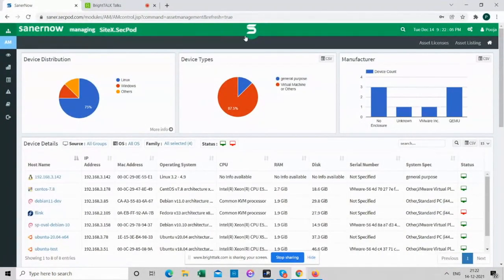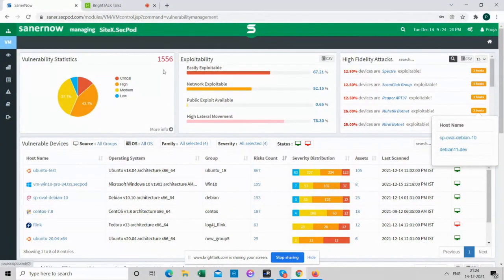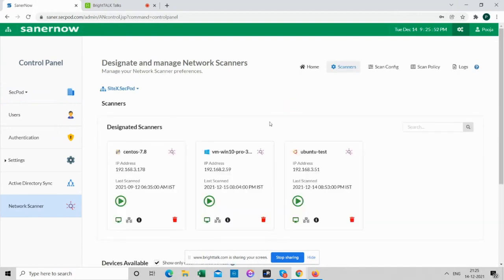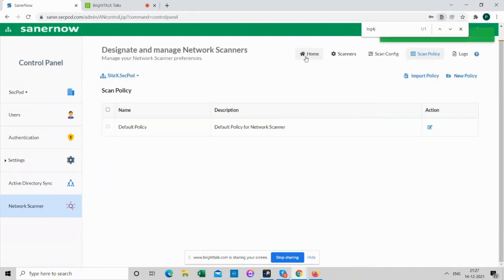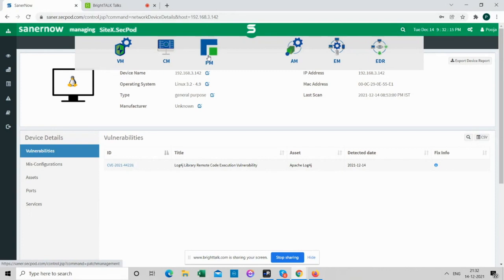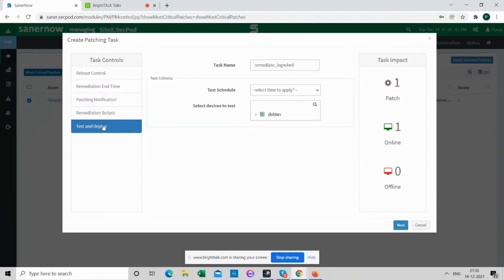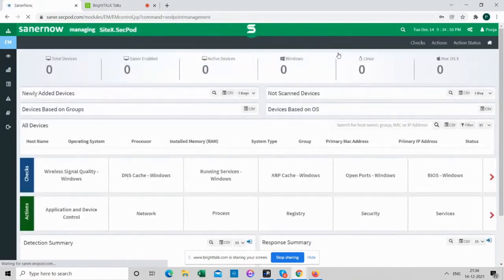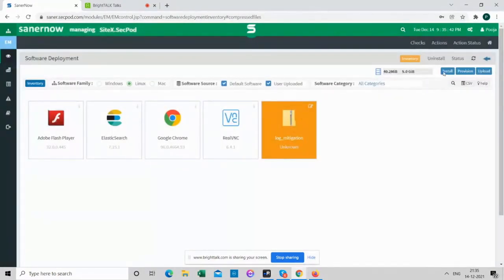How to Detect and Remediate Apache Log4j Vulnerability (CVE-2021-44228) with SecPod SanerNow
SecPod experts demonstrate using SanerNow Cyberhygeine Platform to detect Apache Log4j Vulnerability CVE-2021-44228 and remediation techniques.

About SecPod
SecPod is an endpoint security and management technology company. SecPod (Security Podium, incarnated as SecPod)was founded in the year 2008. SecPod’s SanerNow platform and tools are used by MSPs and enterprises worldwide. SecPod also licenses security technology to top security vendors through its SCAP Content Professional Feed.